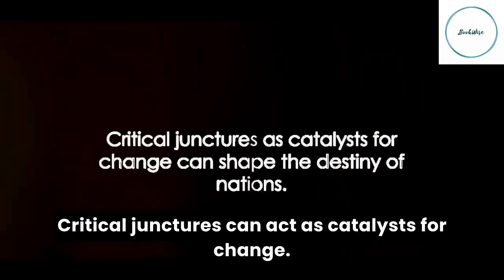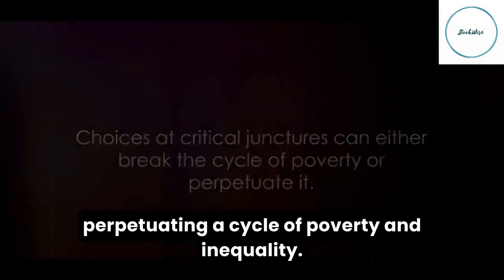"Why Nations fail" by D. Acemoglu (Key Insights): A Journey through Nations' Fortunes